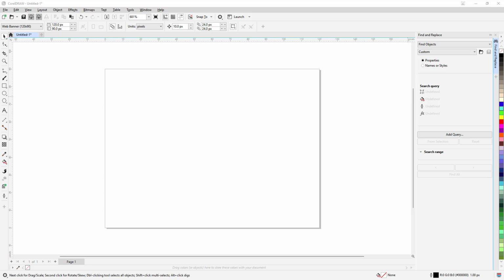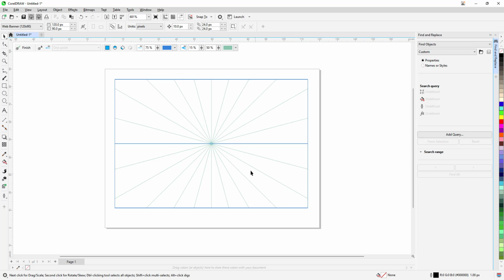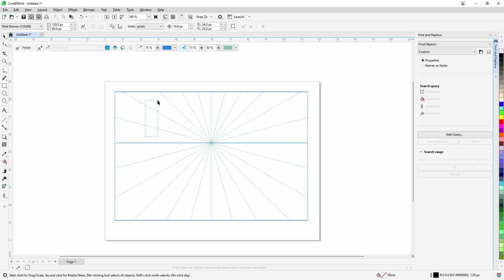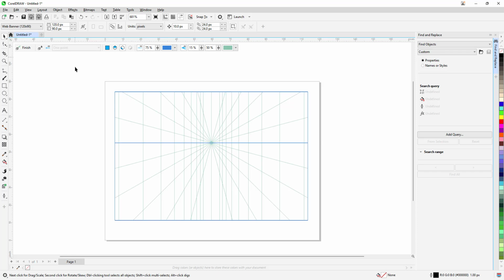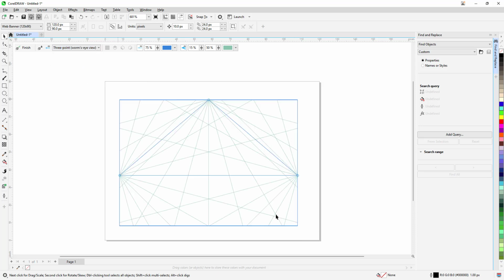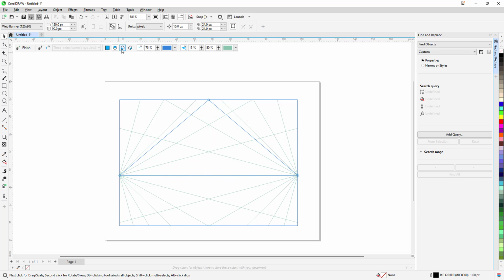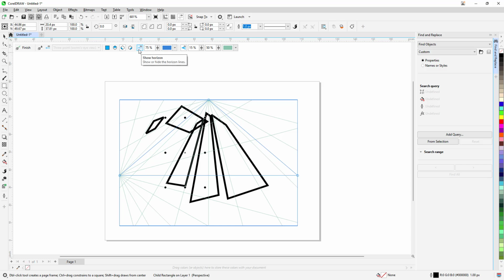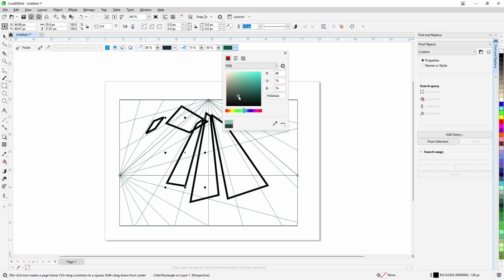Corel Draw - Lesson 210 - Perspective Tool Properties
In this tutorial, we will be discussing aboutPerspective Tool Properties in Corel Draw